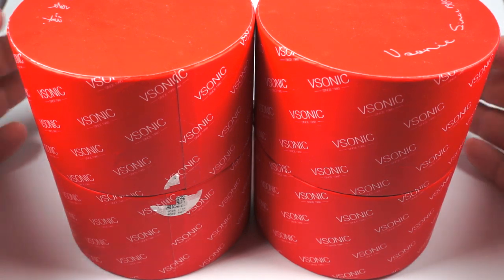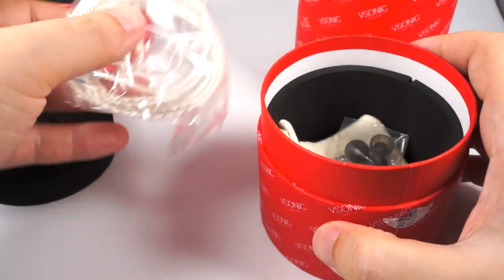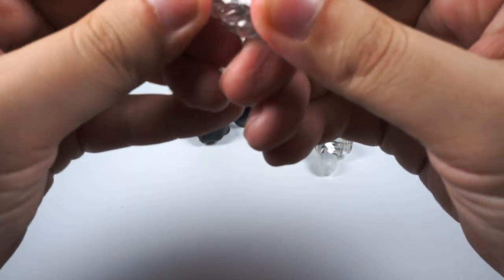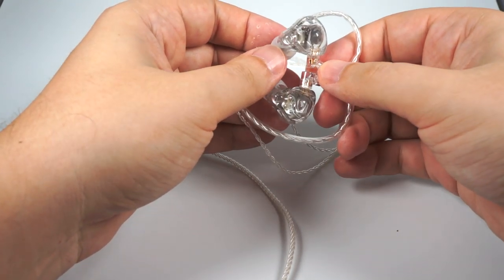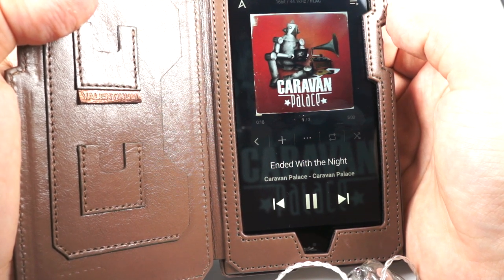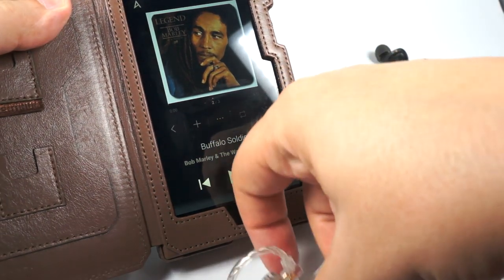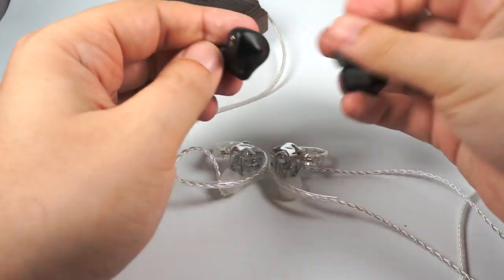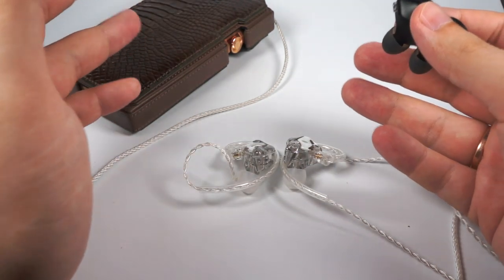VSonic VS7 earphones review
Really good dynamic driver IEMs

1:54 — package and accessories set
3:34 — design, build quality and wearing comfort
7:05 — sound
16:06 — comparisons

Caravan Palace — Ended with the Night
Bob Marley — Buffalo Soldier
Art Zoyd — Mouvance 2